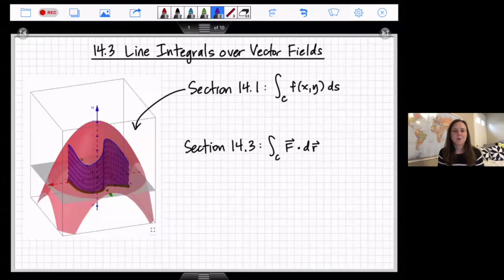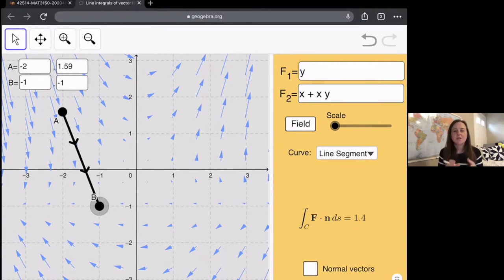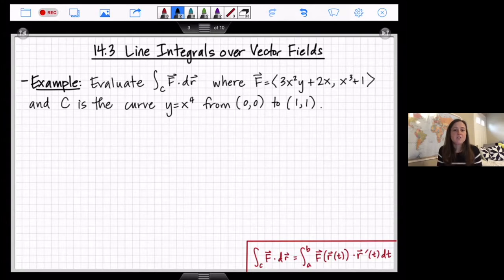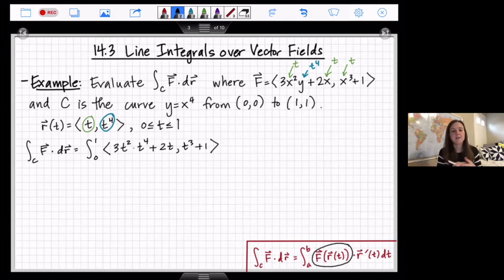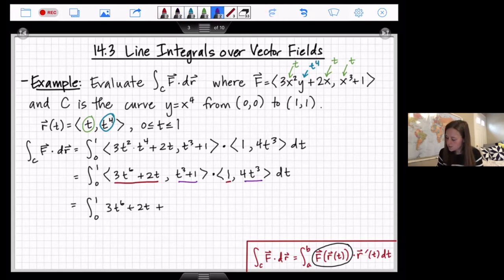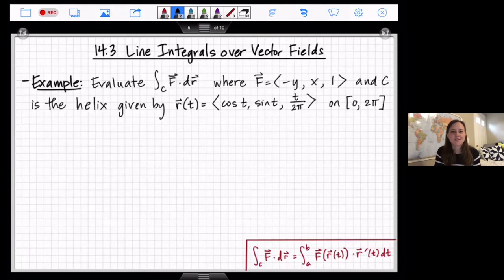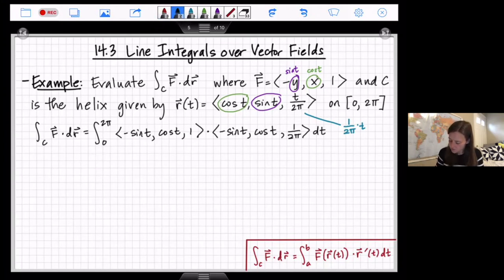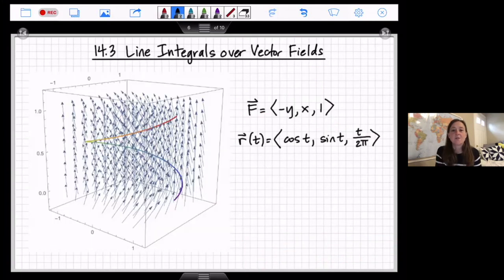MAT 3150 14.3 Line Integrals over Vector Fields